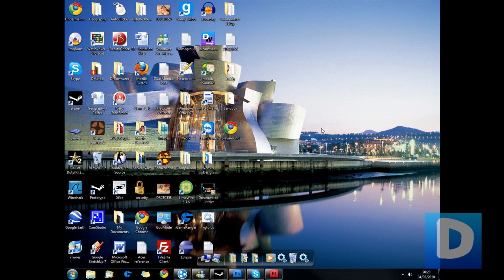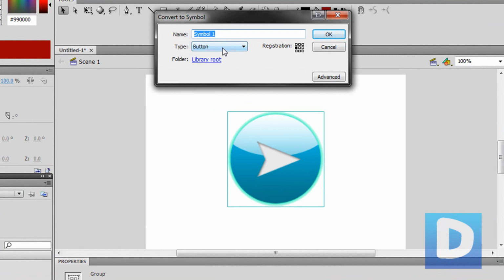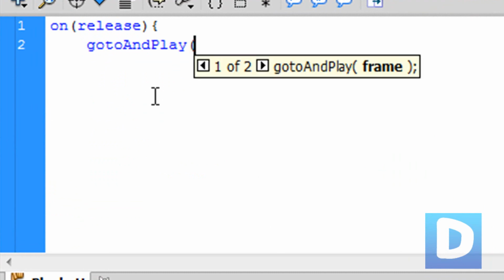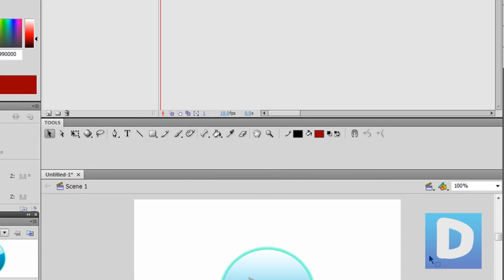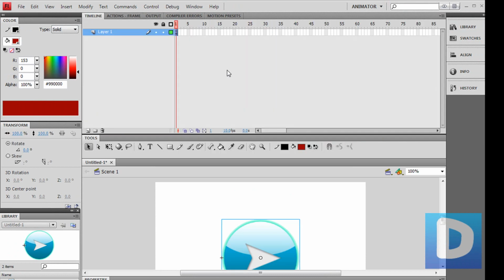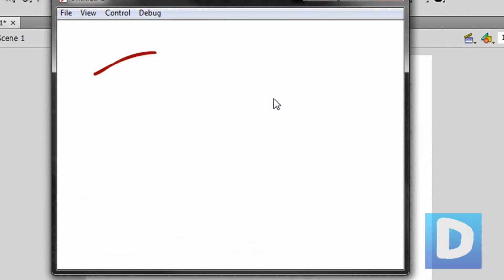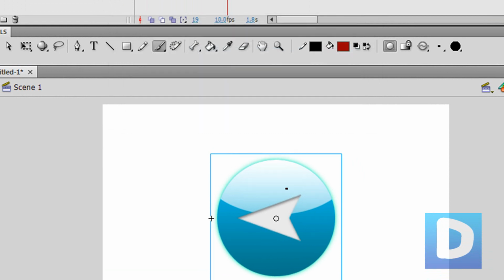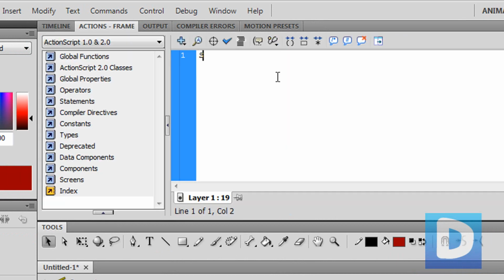Flash Tutorial 4 - Play and Replay Buttons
How to create simple play and replay buttons with AS2.